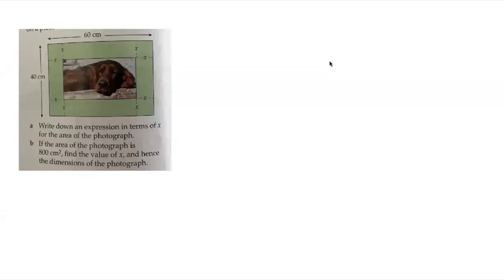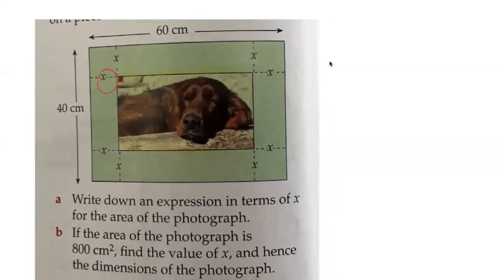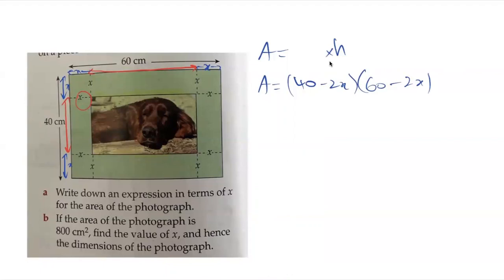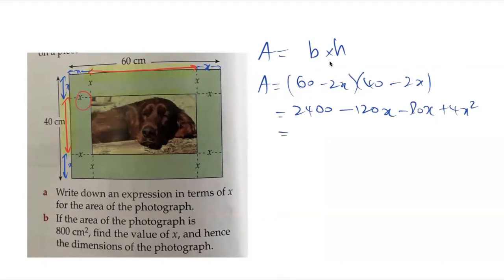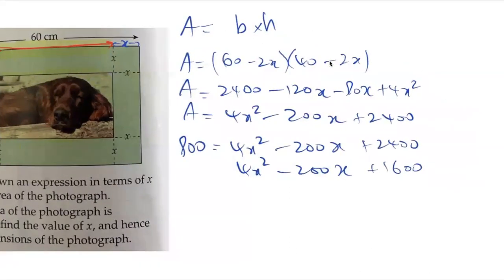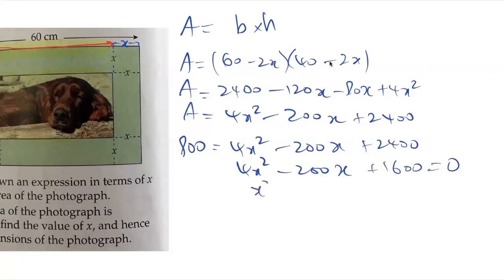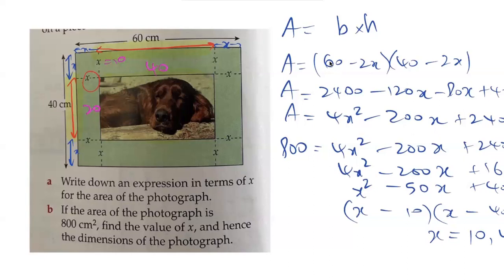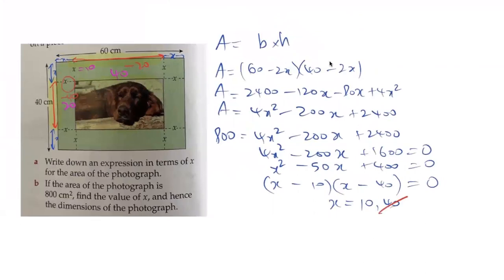Ex6.05 # 12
Theta Ex6.05 # 12
Practical solving quadratic equation example
NZ